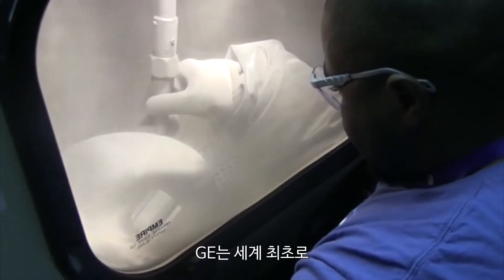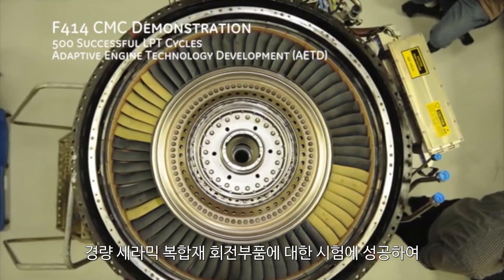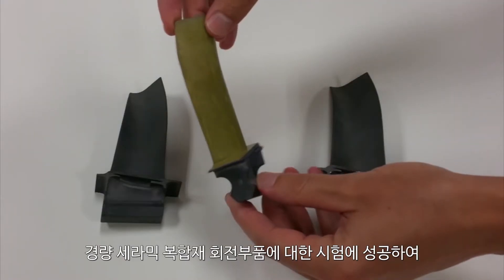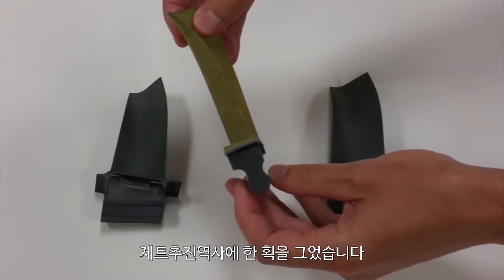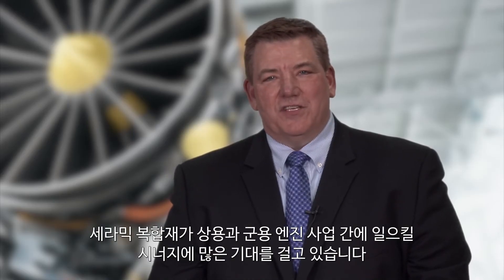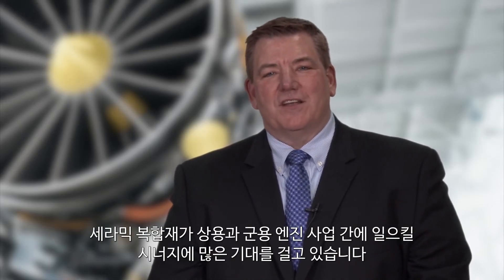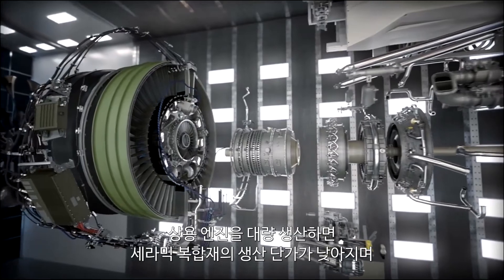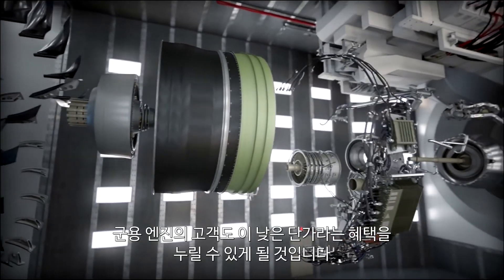GE항공의 적응형 사이클 엔진 - GE Aviations Adaptive Cycle Engine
GE항공의 첨단 적응형 사이클 엔진(Adaptive Cycle Engine, ACE)에는 첨단소재인 세라믹 메트릭스 복합소재 (CMC)와 첨단제조기술로 탄생한 3D 프린팅 부품이 쓰인다.

세라믹은 최첨단 합금보다 내열성이 좋기 때문에, 제트엔진처럼 엄청난 고온에서 연소가 발생하는 기계에는 완벽한 소재가 될 수 있다.엔진의 출력을 더 높이 낼 수 있고 연료도 절감할 수 있죠. 정말 막대한 영향을 미칠 것이다.